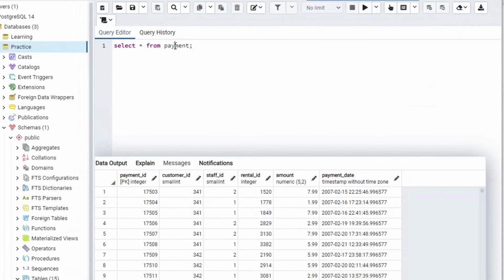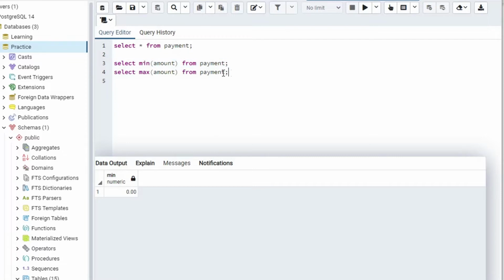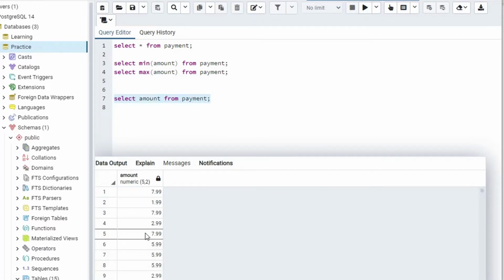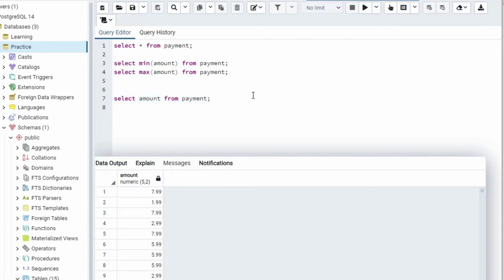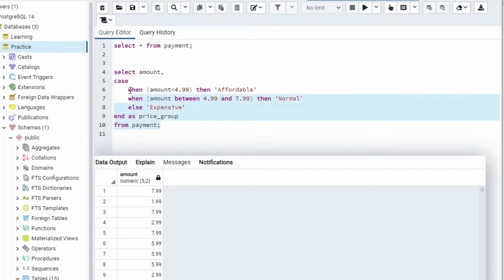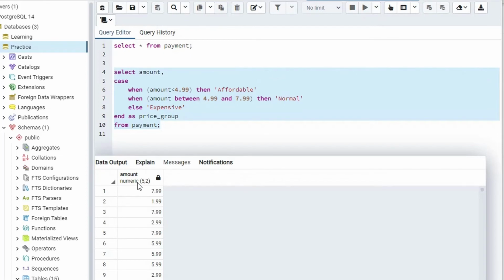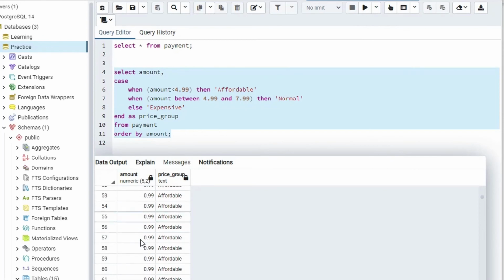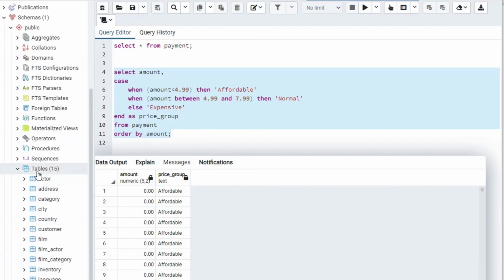CASE Expression in SQL | Tutorial 21 | SQL-Data Science Tutorials for Absolute Beginners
This lecture will explain you the concept of CASE EXPRESSION in SQL.